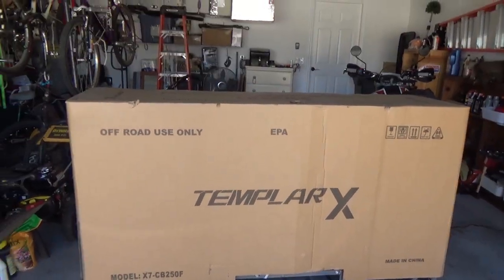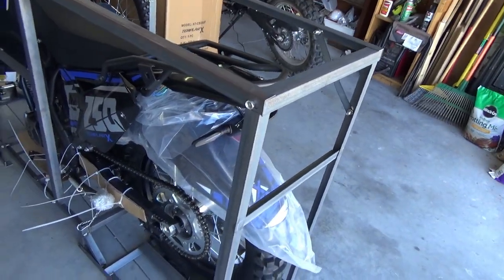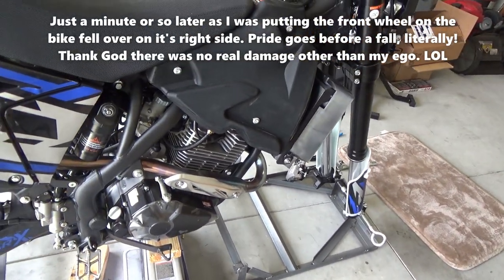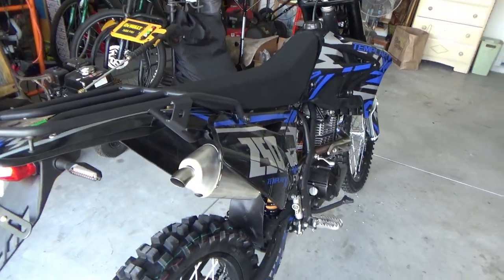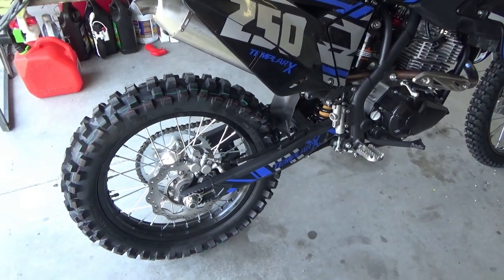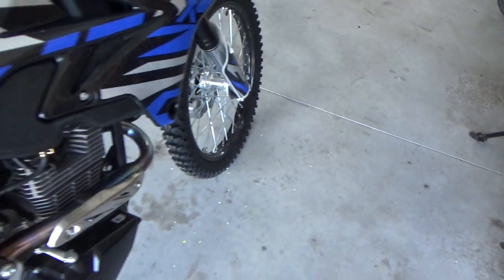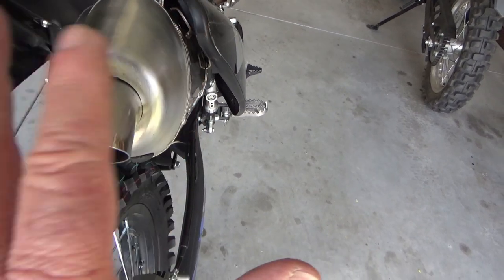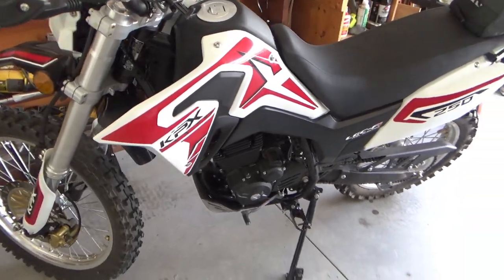X Pro Templar X 250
I received my Templar X from X-Pro last Friday and got it running Sunday evening. It runs great, I was only able to run around the block, but it is peppy. It feels very different from my KPX 250, very light and responsive.
I put on a 30mm Nibbi carburetor and checked the valves, they were fine from the factory.
This is a great dirt bike that I can ride on the road when I get it tagged and titled.